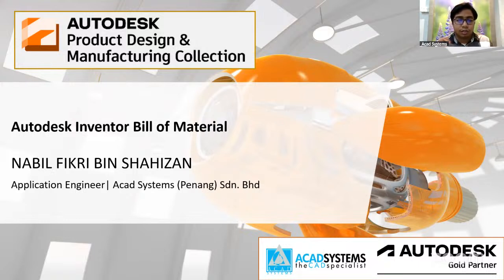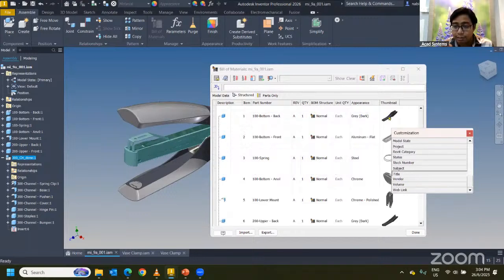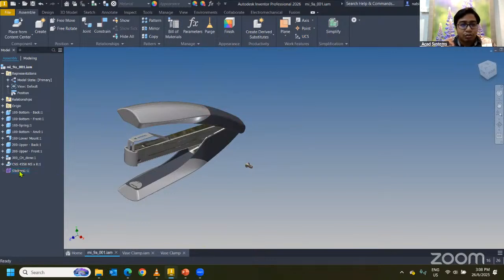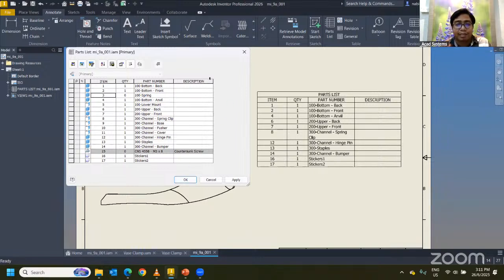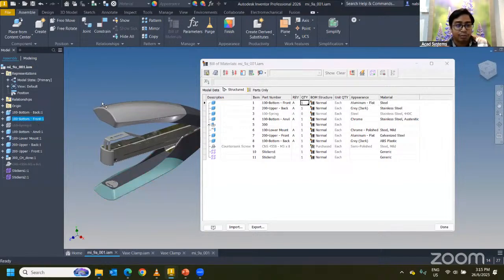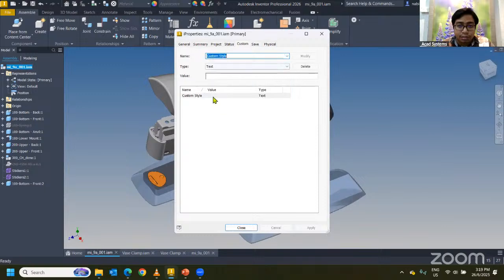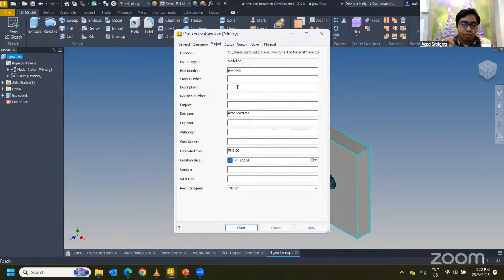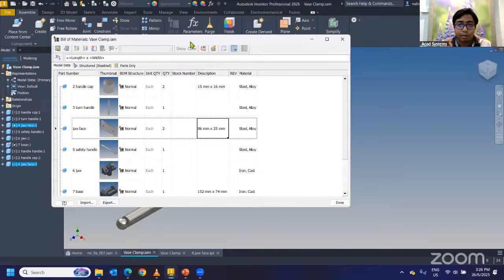Autodesk Inventor Bill of Material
Who Should Attend: Engineers or Inventor users who need to work with Bill of Material, (e.g. Drafter, mechanical engineers, engineering designer, CAD Managers, administrators, designer, manufacturing)

The bill of materials (BOM) is an important file that lists items for manufacturing. This table can include quantities, names, costs, vendors, and other information that the user requires.

Such a list is a vital part of Inventor assembly and drawing, but can be confusing to manage for newcomers. This presentation offers a practical, step-by-step guide to creating, managing, and utilizing Bills of Materials (BOMs) within Autodesk Inventor. We'll cover key features and best practices for efficient BOM generation and integration with your manufacturing processes

Join this Free Online Lesson and Learn how to leverage Inventor's BOM functionality to optimize your workflow and improve overall project management.